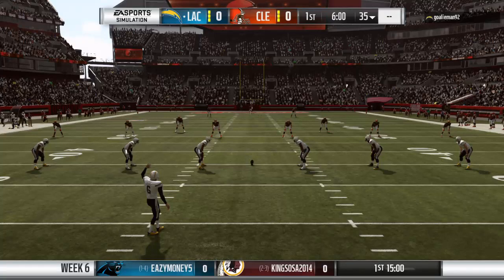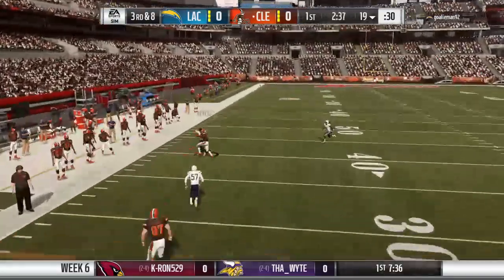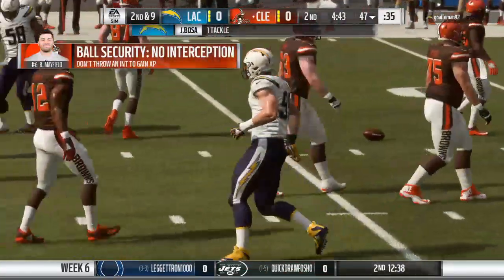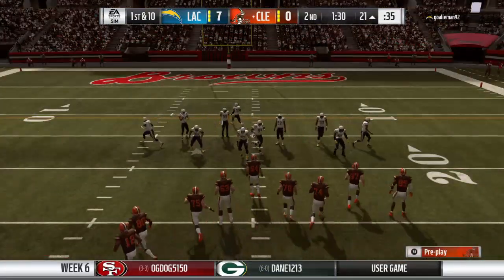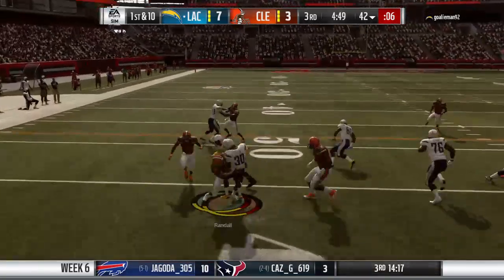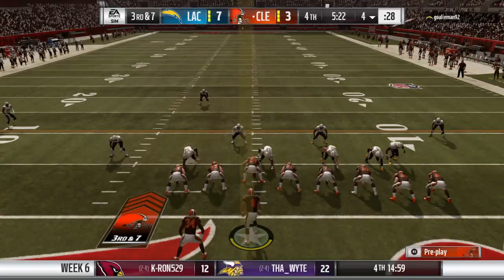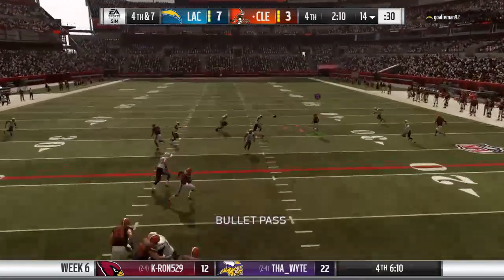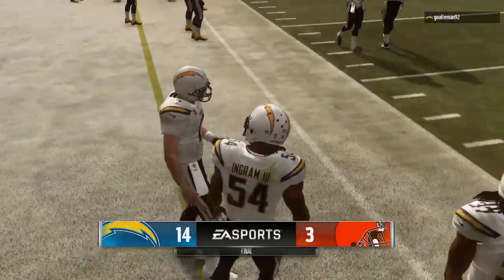pryclezz10's Live PS4 Broadcast